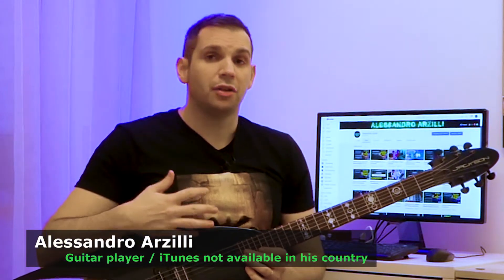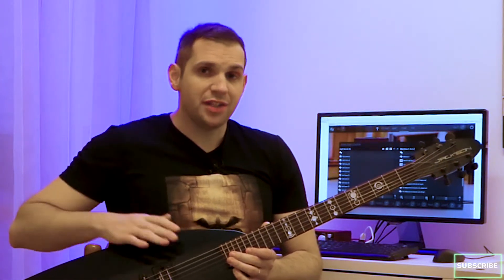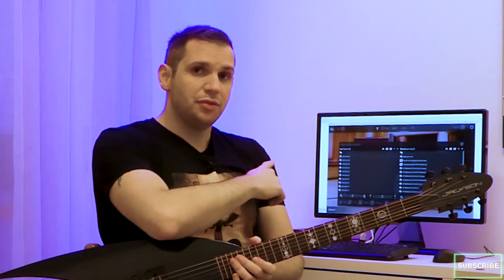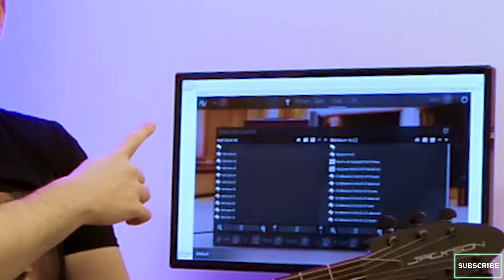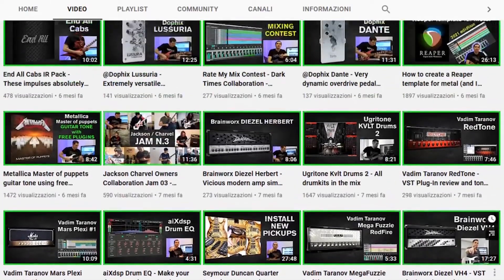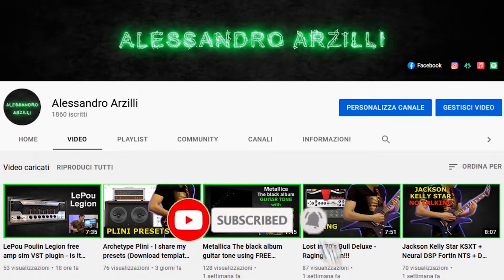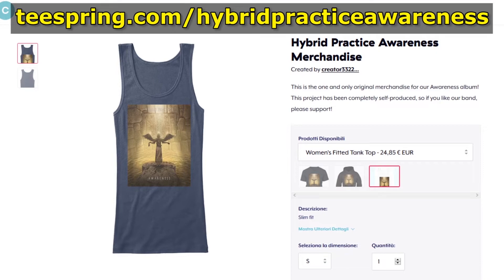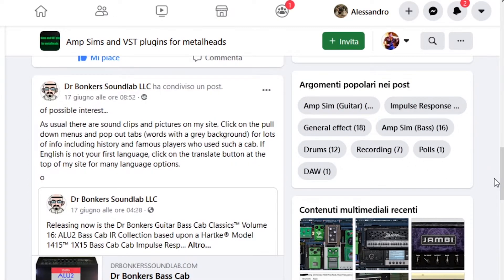Devil's Lab Hell IR Pack - FREE impulses for thick 90's wall of sound!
00:00 Intro song
01:04 All the impulses
02:11 In and out of the mix
03:10 Conclusions

If you like this video and this type of content, please feel free to leave a like and comment on anything you saw or heard, and if you also want to see more of this stuff like plugin reviews, gear demos and other heavy metal related videos, definitely consider subscribing to my channel, it's totally free and it means a lot to me.